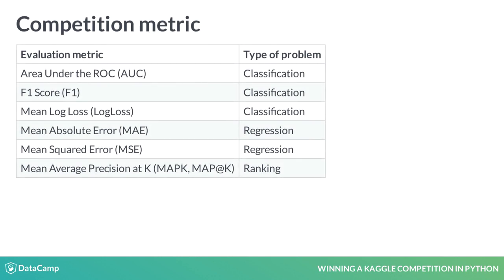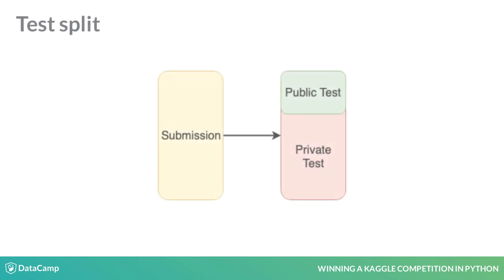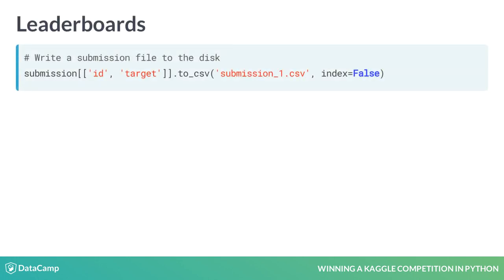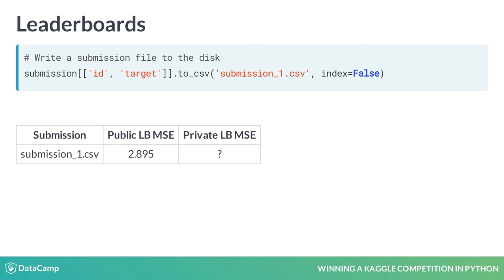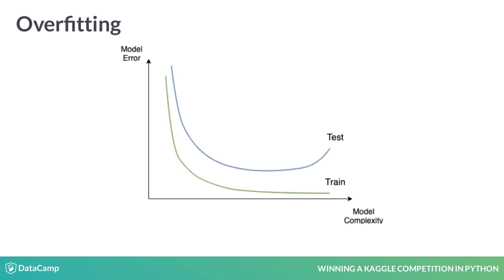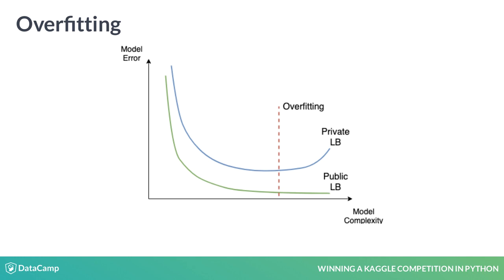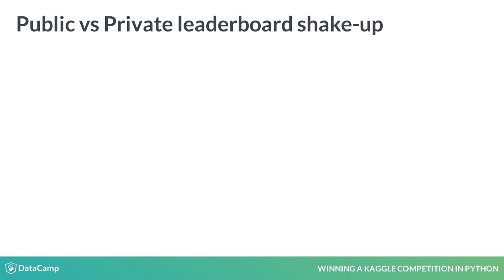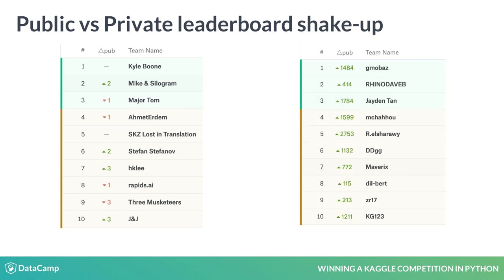Python Tutorial: Public vs Private leaderboard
Want to learn more? at your own pace. More than a video, you'll learn hands-on coding & quickly apply skills to your daily work.

In the previous lesson, we prepared and saved our first submission to a .csv file. Now, we will talk about how Kaggle processes the submissions.

Each competition specifies a single metric that is used to rank the participants. The better metric value our model achieves, the better the position we obtain. So, our goal in the competition is to build a model that optimizes the metric given. Here is a list of metrics most frequently used in the competitions and types of problems they appear in.

While preparing the submission, we have to make predictions for all the observations in the test set. However, Kaggle internally splits test data into two subsets: Public and Private. This split is unknown and it is the same for all the participants. During the competition, we could see the results and standings on the Public test data. The Private test data is only used to determine the final standings at the end of the competition.

In the previous lesson, we prepared the submission file and wrote it to the disk. Now, we can go to the competition website and upload our submission. Usually, competitions have a limit of about 5 submissions available per day.

Once we submit our file, Kaggle internally calculates the competition metric on the whole test set but shows the result only on the Public part. So, we see the standings on the so-called 'Public Leaderboard' (denoted as LB). On the other hand, the Private Leaderboard score is unknown until the competition deadline. For example, if we've submitted a file called submission_1.csv and the competition metric is Mean Squared Error, then we will know the result only on the Public Leaderboard.

As long as we could track the results only on the Public Leaderboard, we could potentially overfit to it. So, what is overfitting? Suppose we're developing a Machine Learning model and measure the error rate on both train and test data. While increasing the model complexity, the train error generally goes down. It happens because the model learns the train data so well, that it performs great on it with very little error. However, test error at some point could go up.

It's exactly the starting point of the overfitting. From this moment the model finds some very specific dependencies in the train data (lowering its error), that are unable to generalize well (increasing the test error).

The same could happen with Public and Private Leaderboards. If we only look at the results on the Public Leaderboard, we could potentially overfit to it. Thus, our Private Leaderboard score will be considerably worse together with our final place in the competition. To beat the overfitting in both real-life projects and competitions, we need to use a good validation strategy. We will talk about it in the next chapter.

The difference between Public and Private leaderboards standings is called a 'shake-up'. The size of the shake-up is highly different from one competition to another.

On the left image, we see a competition example with a small shake-up. The movements in Private Leaderboard were about 2-3 places up and down compared to the Public Leaderboard.

While the image on the right represents a competition with a huge shake-up. The winner of the competition had only 1485th place on the Public Leaderboard.

Now you're aware of overfitting and the difference between Public and Private Leaderboards in Kaggle competitions. Let's explore the overfitting of practice!